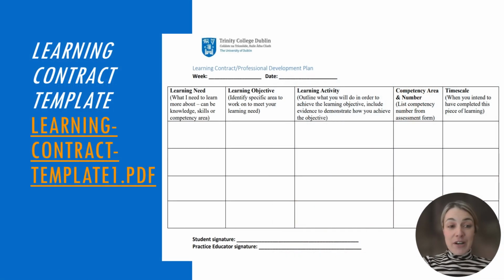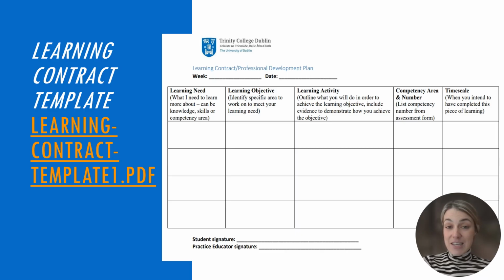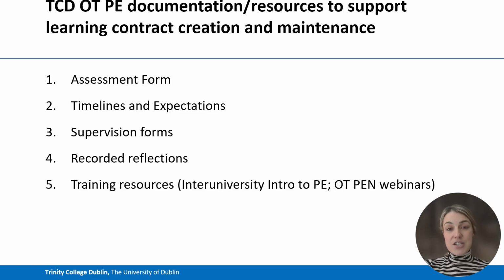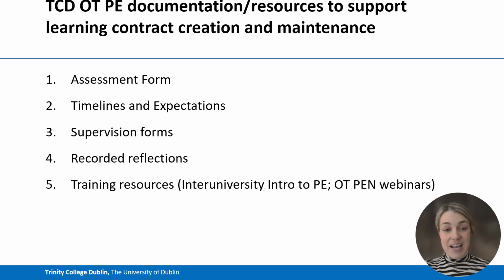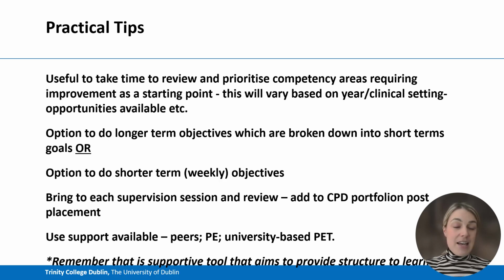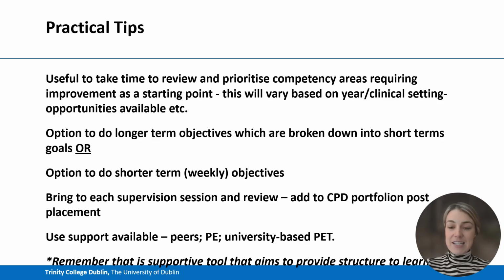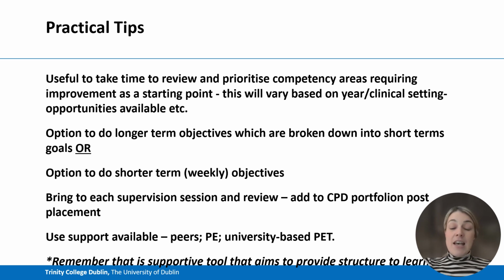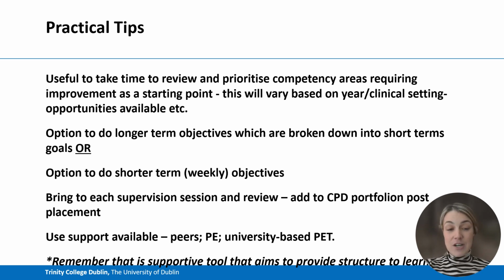Trinity College Dublin Occupational Therapy Practice Education Learning Contract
This presentation provides a brief overview of the Trinity specific documentation and resources relating to learning objective creation and maintenance in the context of placement.